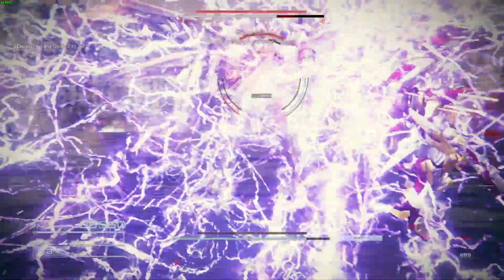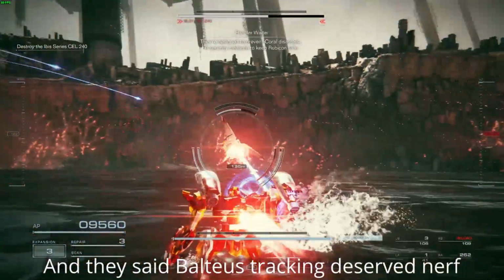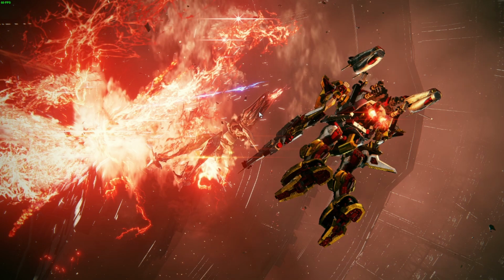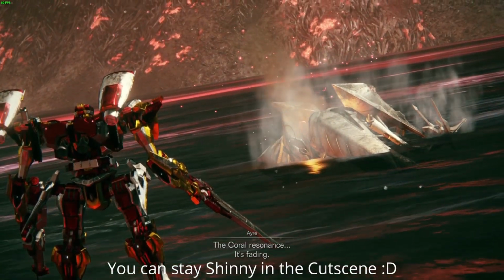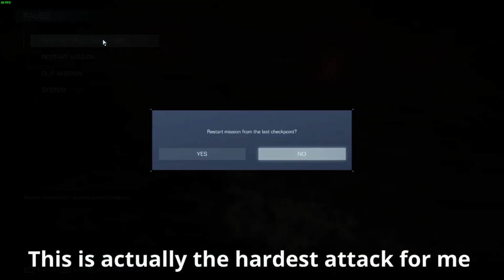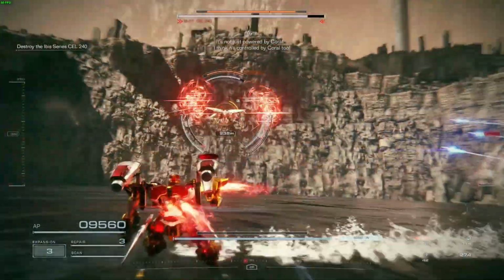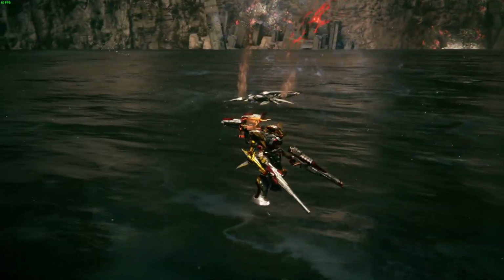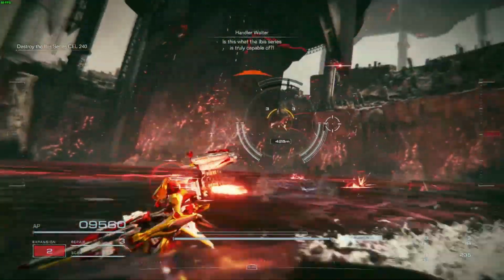Armored Core VI - CEL 240 IBIS No Damage with Bazooka + Laser Rifle + Plasma Missiles (2 Kills)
Shinny thing goes in shinny thing comes out.

0:00 - Mission start
2:51 - 1st successful no hit run
10:52 - 2nd o hit Run since it felt too lucky on the 1st run

(Stream Time is somewhat consistent now, I try my best to keep up but this is not my full time job)